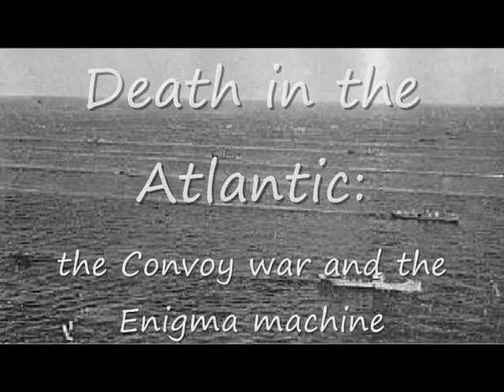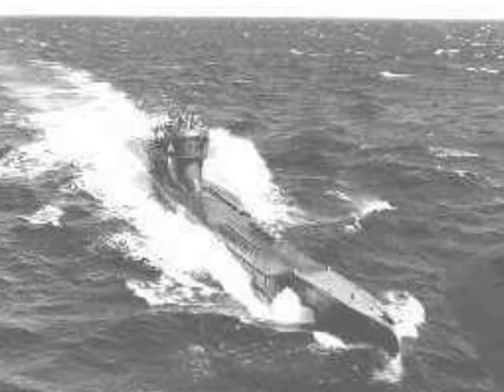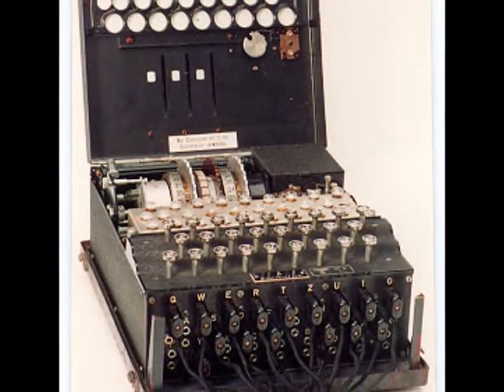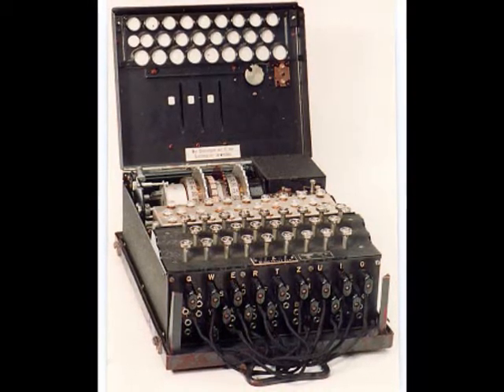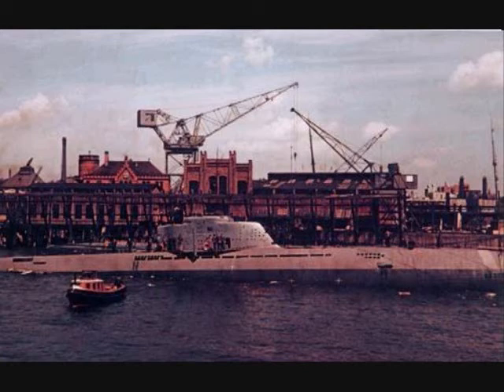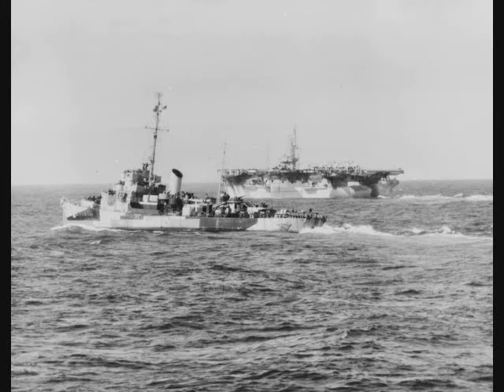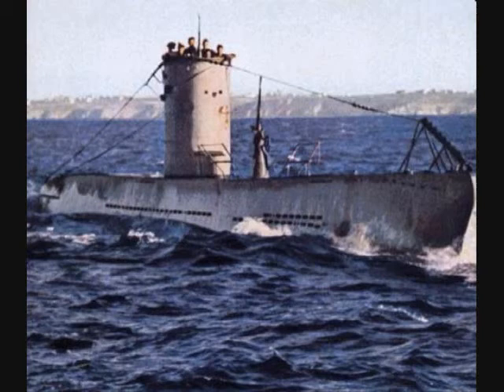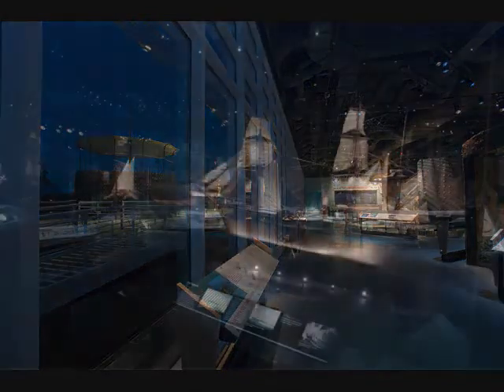Death in the Atlantic: the convoy war and the Enigma machine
how the allies won the battle of the atlantic.